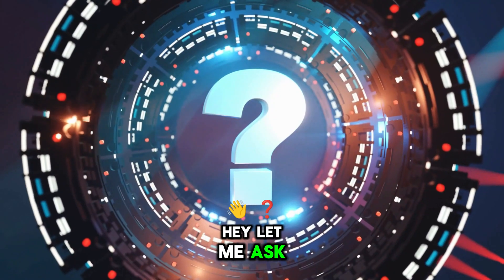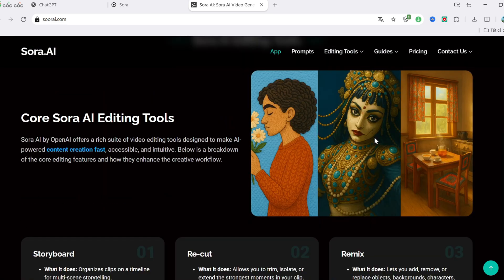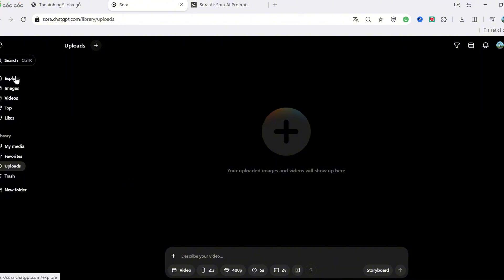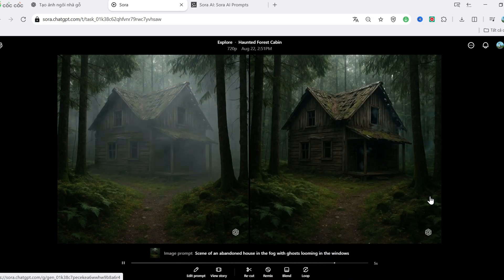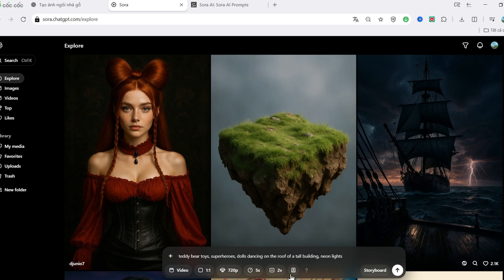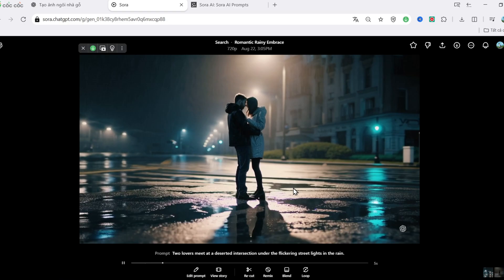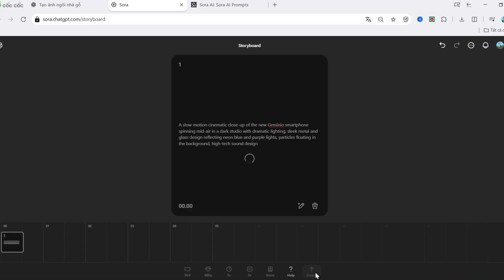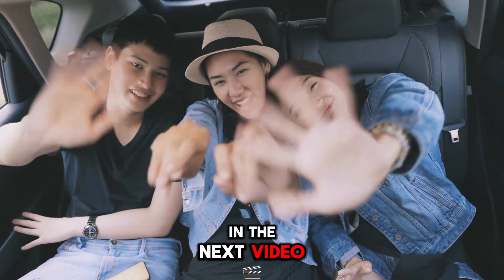How To Use Sora AI to Create Viral Videos | AI Video Generator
👉 🔗 Tool used in this Video : chatgpt.com

Want to make viral videos without spending hours editing or hiring a whole team? In this video, you’ll learn how to use Sora AI, the most advanced AI video generator, to turn simple ideas into cinematic videos — fast.

We’ll walk you through the full process: from writing your prompt to generating HD video with characters, scenes, and motion, all powered by Sora’s cutting-edge technology. Whether you're a content creator, marketer, or just curious about AI tools, this is your beginner-friendly guide to creating eye-catching videos that stand out on YouTube, TikTok, Instagram, and more.

✅ No camera needed
✅ No editing skills required
✅ 100% AI-generated content

🔔 BONUS: At the end of the video, we’ll reveal a trick to make your Sora videos go viral faster.